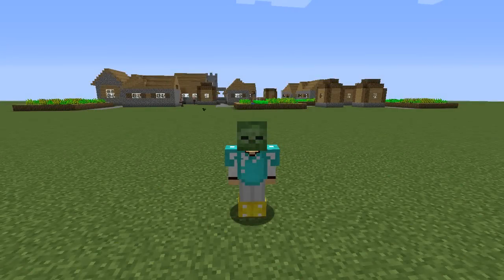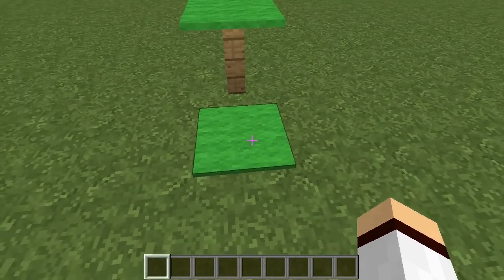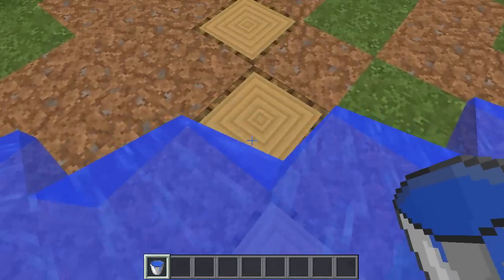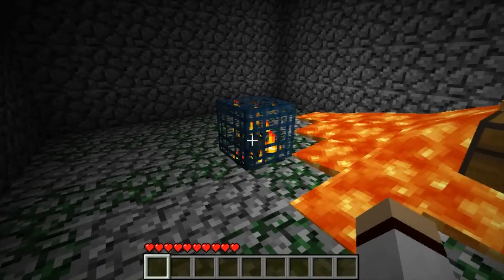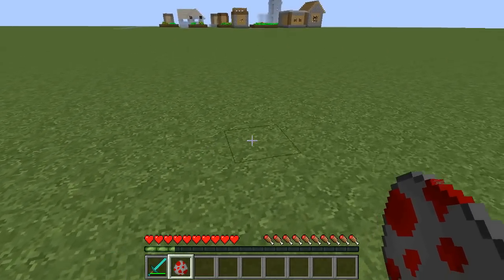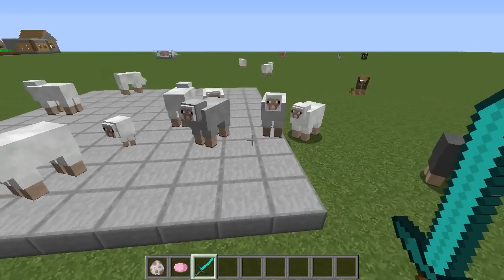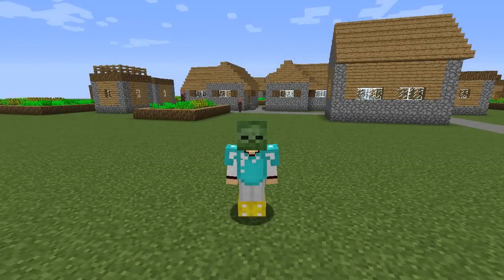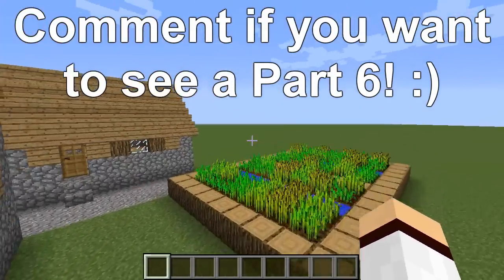✔ 10 Facts, Tips, Glitches, Things You Didn't Know About Minecraft (Part 4)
These are 10 facts, tips, glitches and things you didn't know about Minecraft. Leave a "Like" if you enjoy!

Be sure to leave a "LIKE" & Comment for Part 5 in the comments below and I might upload it soon! ^-^

How To Duplicate Items in Minecraft 1.8.1 *Works on Multiplayer Servers* (Duplication Glitch 1.8)

► This video is: 10 things you may not know about Minecraft

.:My Info:.

● Skype: tehrizmohd
● Minecraft IGN: iDeactivateMC

.:Videos I upload:.

● Top 5 Minecraft Mods (Minecraft 1.8) (Minecraft 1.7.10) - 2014
● Minecraft 1.8 Seeds (Minecraft 1.8) (Best Minecraft Seeds) - 2014
● Minecraft Tips and Tricks (Minecraft 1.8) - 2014
● Minecraft Multiplayer Survival Let's Play
● Minecraft Xbox 360 TU19 Seeds (Xbox 360/PS3 Seeds) - 2014
● Minecraft Xbox 360 TU16 Seeds (Xbox 360/PS3 Seeds) - 2014